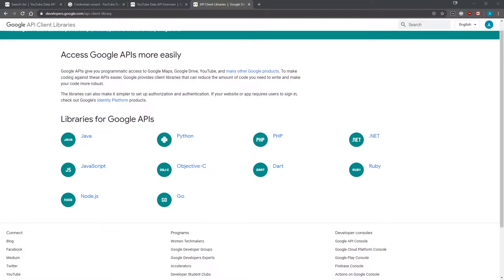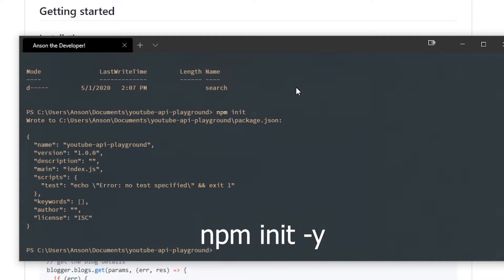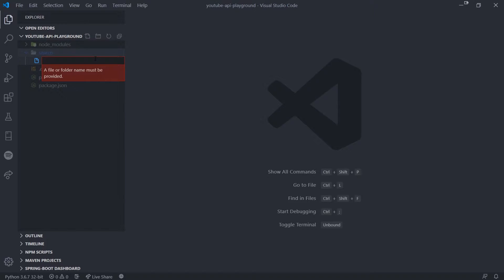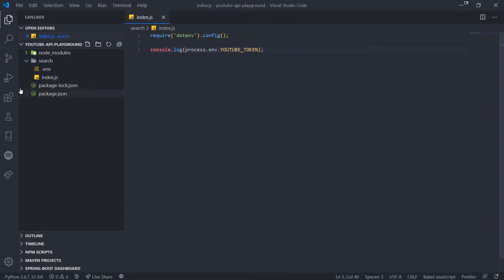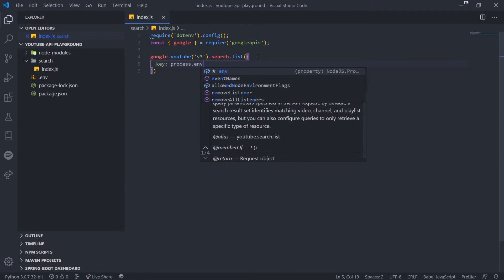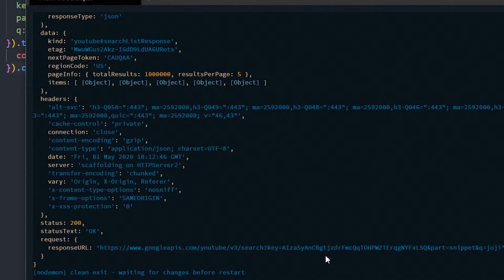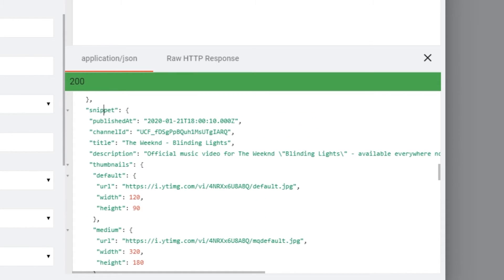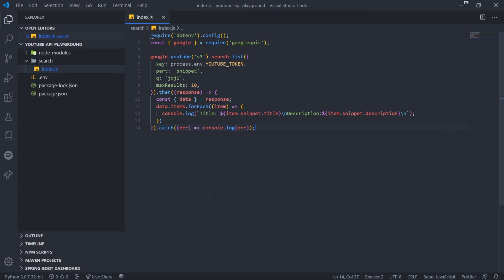YouTube Data API v3 - Ep. #2 - Making Requests in Node.JS